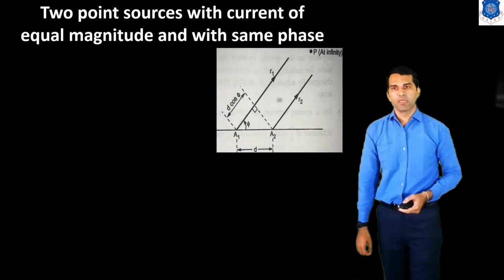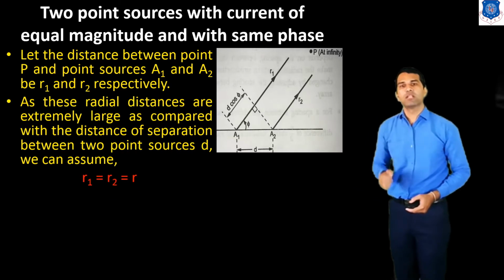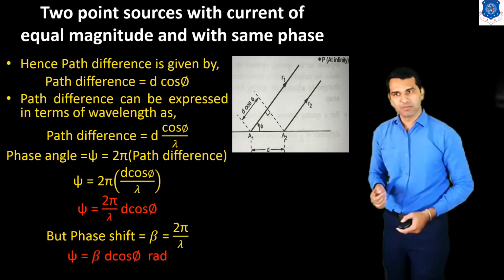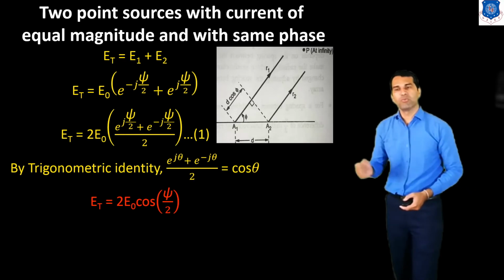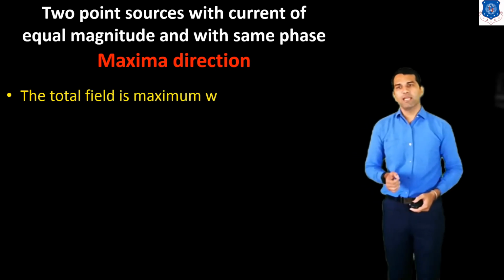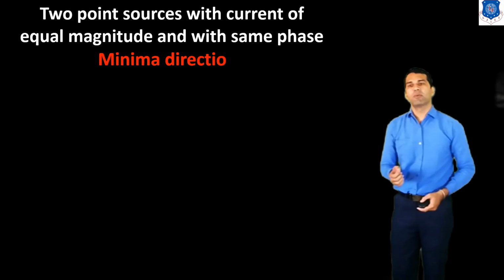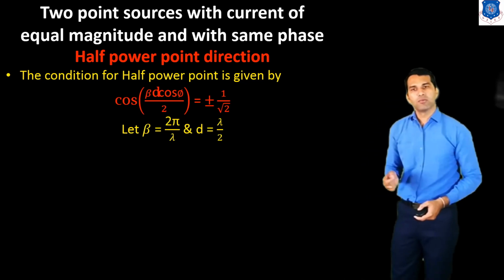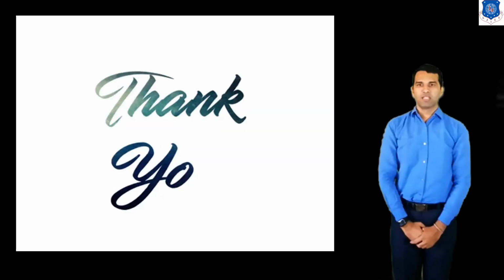Session 17_Antenna and Prapogation_18-March-2021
1 What is A1 and A2?
2 Write equation of Path difference.
3 Write equation of Phase angle.
4 What is the unit of ψ
5 Write equation of Total field at point P.
6 Define Array factor.
7 What are the angle of Maxima direction?